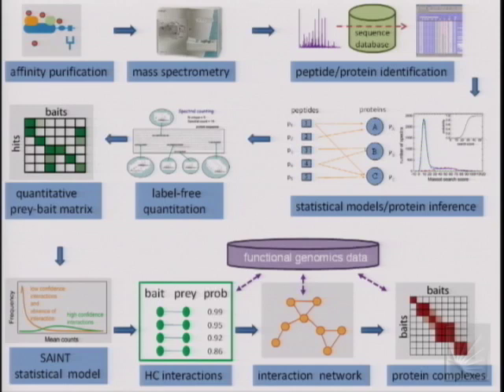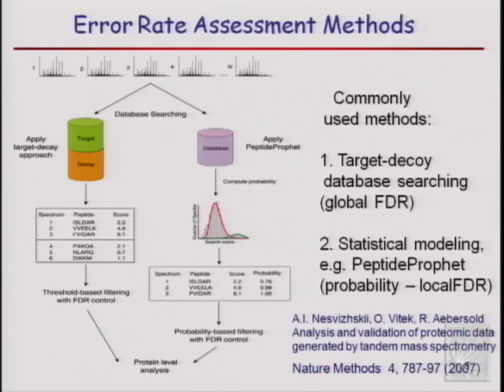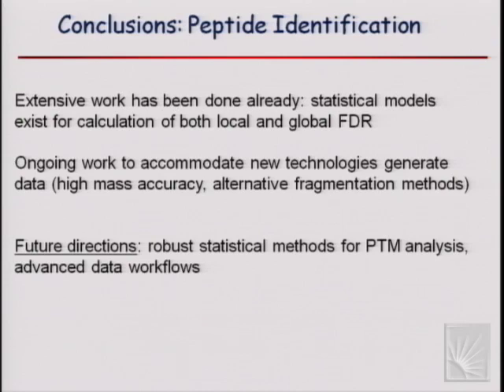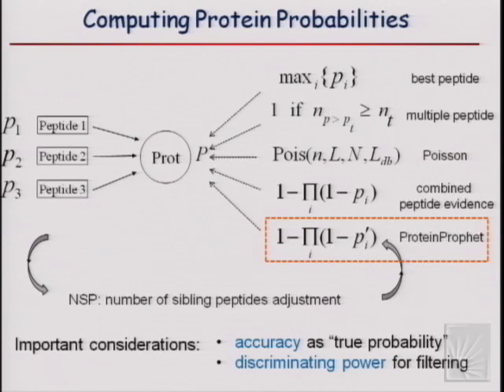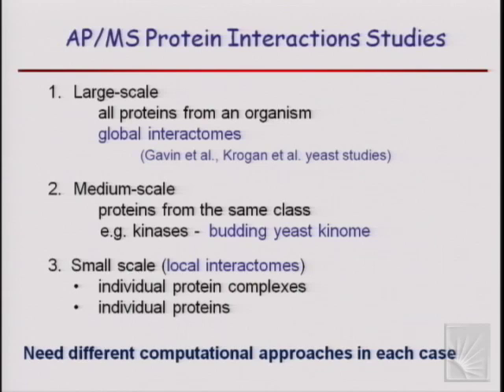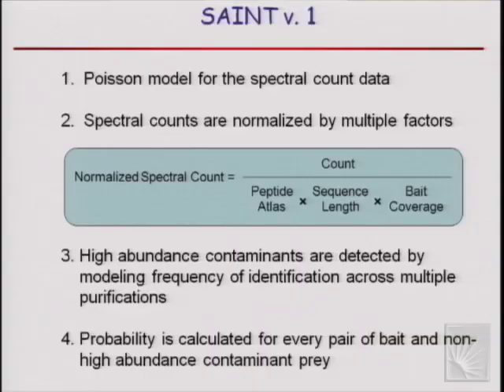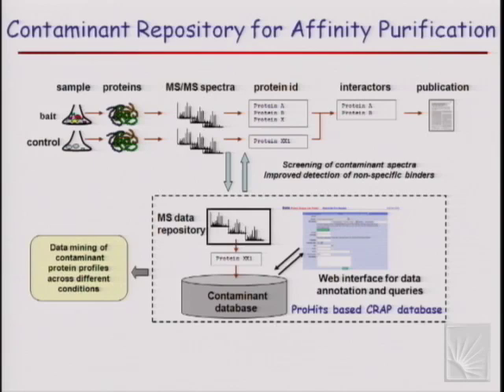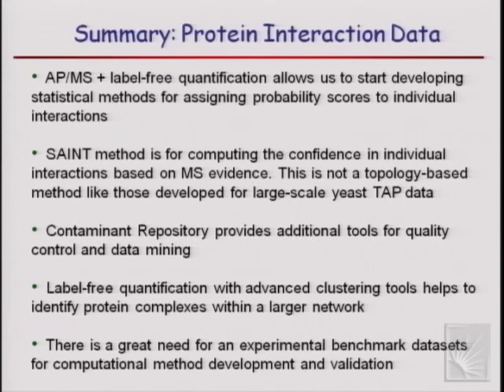Computational Methods of AP/MS Protein Interaction Data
The Case Center for Proteomics and Bioinformatics presents the following symposium:
Series: Understanding Protein Complexes, Networks and the Interactome
Title: Computational Methods of AP/MS Protein Interaction Data
Speaker: Alexey Nesvizhskii, Ph.D.
Asst. Professor, Dept. of Pathology, University of Michigan
Date: Monday, October 19, 2009
Session: Afternoon Session 1
Location: Wolstein Auditorium 1413